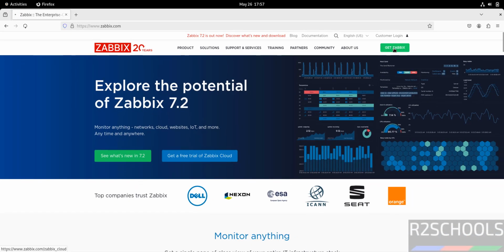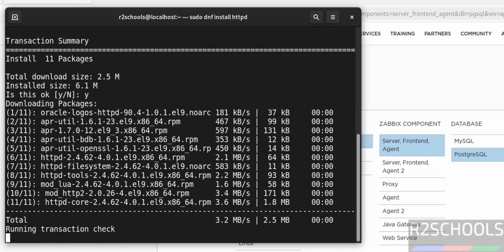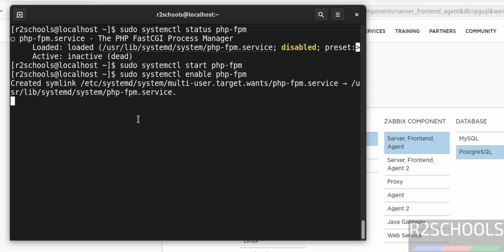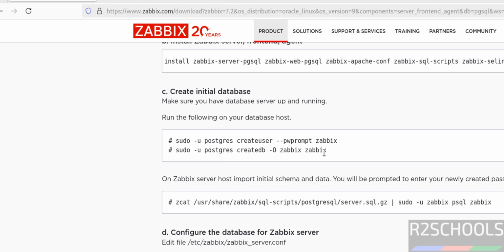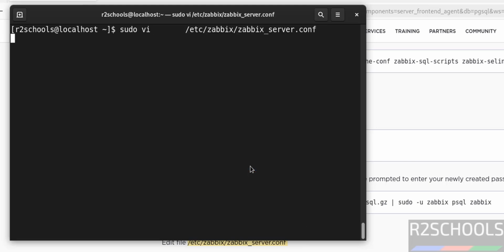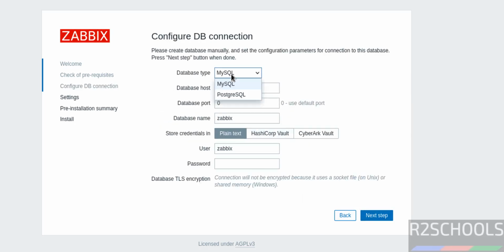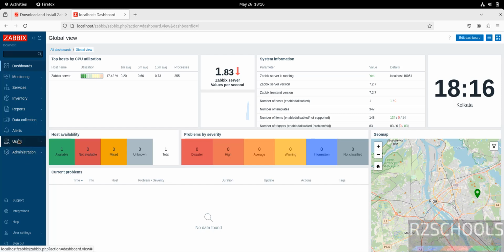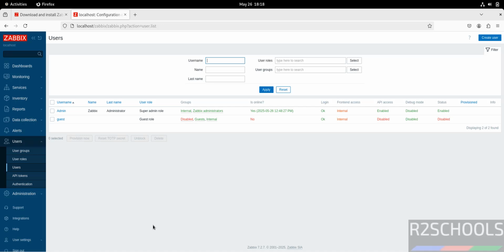How to Install & Configure Zabbix 7.2 with PostgreSQL as Database in Oracle Linux 9 | 2025 Updated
In this video, we have shown How to install and configure Zabbix 7.2 on Oracle Linux 9 step by step.

sudo systemctl start php-fpm
sudo systemctl enable php-fpm
sudo systemctl status php-fpm

password: zabbix

How to install and configure Zabbix on Oracle Linux 9,
Install and configure Zabbix on Oracle Linux,
Install Zabbix 7.2 on Oracle Linux,
Install Zabbix 7.2 on Linux,
Zabbix installation on Linux,
Zabbix 7.2 install on Oracle Linux 9,
Zabbix install on Oracle Linux 9,
Zabbix 7.2 installation guide for Oracle Linux,
Zabbix 7.2 Install,
Zabbix 7.2 install on Oracle Linux,
Zabbix download,
Zabbix tutorials,
Zabbix install,
Zabbix server install on Oracle Linux,
Zabbix server start on Linux,
Zabbix install guide on Oracle Linux,
Zabbix latest version installation,
Zabbix server latest version installation on Linux,
Monitoring tools,
Linux monitoring tools,
Redhatmonitoring tools,
Zabbix Install in Oracle Linux 9,
Zabbix Installation on Redhat8,
How to setup zabbiz on Oracle Linux 9,
How to install zabbix in Linux,
Zabbix 7.2 Installation on Oracle Linux 9,
Zabbix 7.2 Installation on Oracle Linux,
Zabbix 7.2 Installation on Linux,